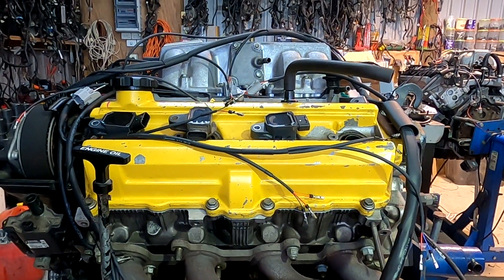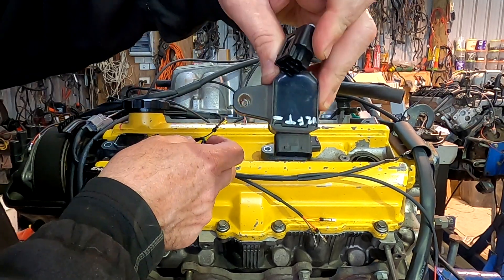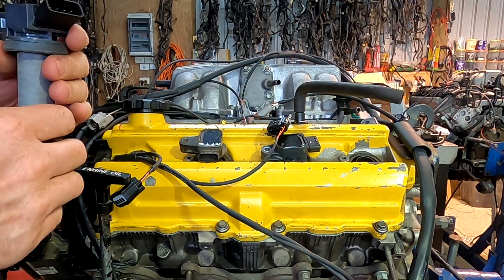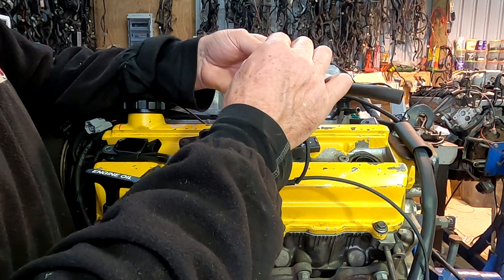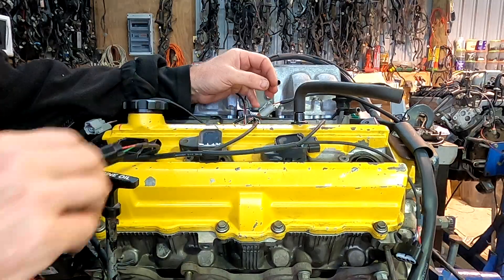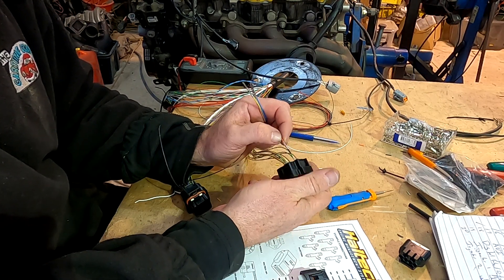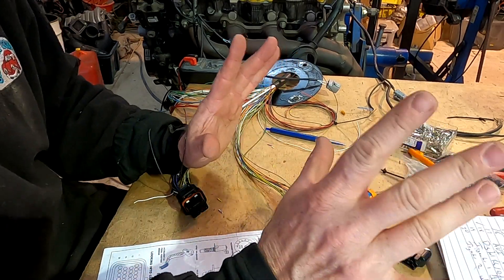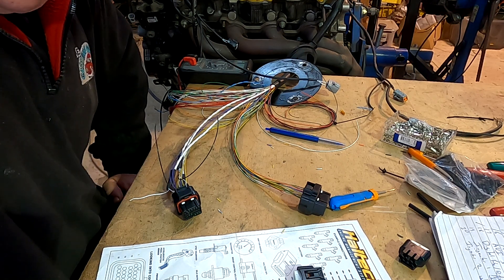Haltech ecu to 1uz Part 5. Ignition coils Coil on plug COP.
We are wiring a Haltech ecu to a 1uz.  In this video we are wiring the ignition coils with the engine converted to COP.